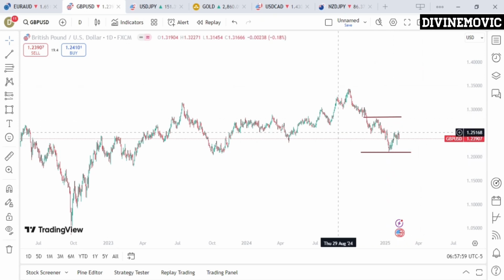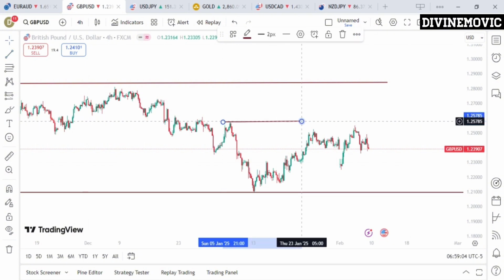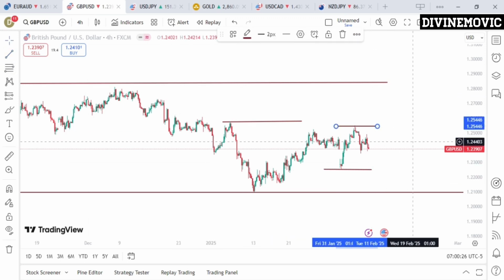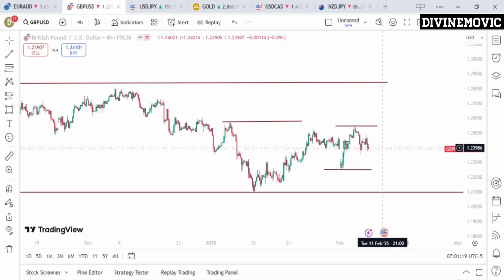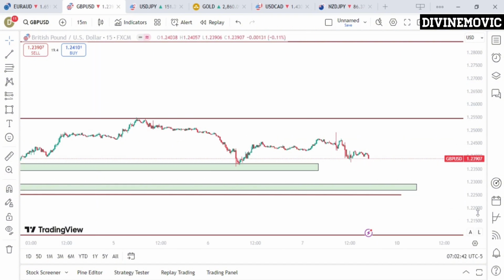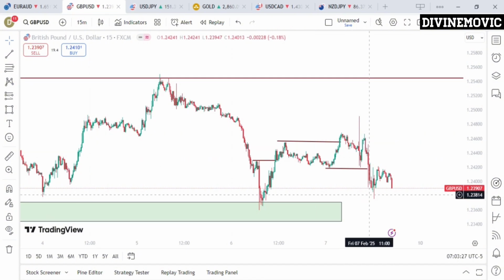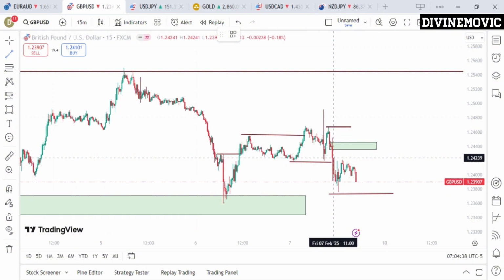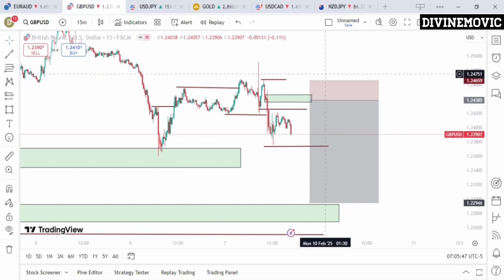Trading On The Higher Timeframe || Supply and demand Strategy For beginners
🚀 Struggling to make consistent profits in forex trading? You might be focusing on the wrong timeframe! In this video, I’ll teach you a powerful Supply and Demand strategy that works best on higher timeframes (4H, Daily, and Weekly charts).

Many beginner traders get stuck trading on lower timeframes, facing fakeouts, market noise, and overtrading. But with this simple supply and demand trading strategy, you’ll learn how to:

✅ Identify the strongest Supply & Demand zones
✅ Find high-probability trade setups on higher timeframes
✅ Avoid market noise & false breakouts
✅ Enter and exit trades with precision
✅ Increase win rate & trade with less stress

💡 Why Higher Timeframe Trading?
 • More reliable trade setups 📈
 • Less screen time required ⏳
 • Stronger trend confirmation 🚀

🔥 Watch this video until the end to see a live chart breakdown and learn how to apply this strategy step by step
📌 [FREE Trading Guide] – Learn the top mistakes traders make & how to avoid them!
– Learn another high-accuracy trading strategy!
– Watch a live trade breakdown using Supply & Demand!